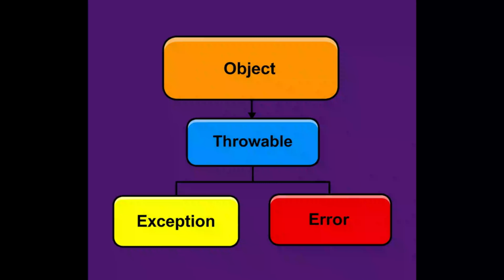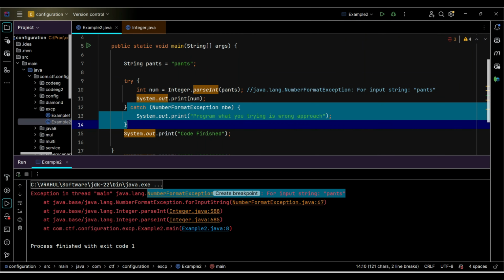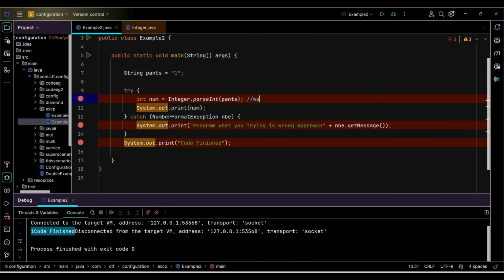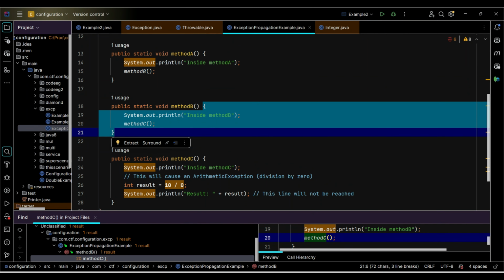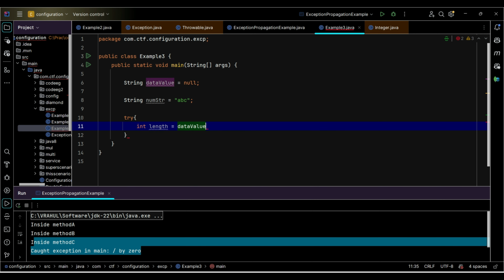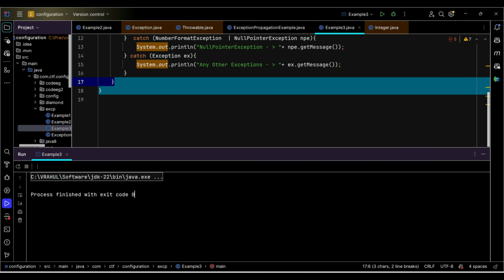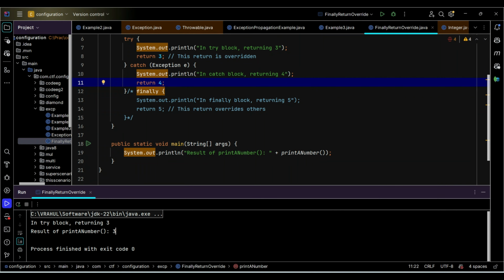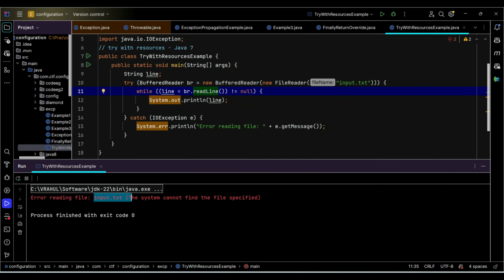Java Exception Handling Tutorial: Understanding try, catch, finally, & Propagation Practically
Mastering Java Exception Handling: A Comprehensive Guide to try-catch-finally & try-with-resources

Java Exception Handling Tutorial: try-catch, finally, Hierarchy, and Best Practices

Demystifying Java Exceptions: try-catch, finally Block, and try-with-resources Explained

Java Exception Handling Deep Dive: From NumberFormatException to try-with-resources

Effective Exception Handling in Java: Understanding try, catch, finally, and Propagation

Java try-catch Block: Complete Guide to Exception Management

The finally Block in Java: Ensuring Code Execution in Exception Handling

Java Exception Hierarchy and Propagation: What You Need to Know

Streamline Resource Management with Java's try-with-resources

Java Error Handling: A Practical Guide for Developers

A comprehensive guide to Java exception handling, covering try-catch blocks, the finally block, exception hierarchy, propagation, and advanced features like multi-catch and try-with-resources. Learn to prevent program termination, manage resources efficiently, and write robust Java applications with practical code examples. Ideal for Java developers seeking to master error management.

What is exception in Java

Java try catch

Java finally block

try catch finally Java

Java exception hierarchy

exception propagation Java

Java multiple catch blocks

multi catch Java 7

try-with-resources Java

AutoCloseable interface Java

suppressed exceptions Java

Java error handling

NumberFormatException Java

NullPointerException Java

Java exception example

best practices exception handling Java

checked vs unchecked exceptions Java

custom exceptions Java

throw keyword Java

throws keyword Java

what is a stack trace Java

Java runtime exception

Java IO exception

Java SQL exception

resource management Java

Java file handling exceptions

database connection closing Java

Java exception types

general exception Java

Pokemon exception handling

Java error vs exception

Java exception handling interview questions

Java code robust

prevent program termination Java

cleanup operations Java

Java try block flow

exception handling in main method Java

Docker containerization interview questions